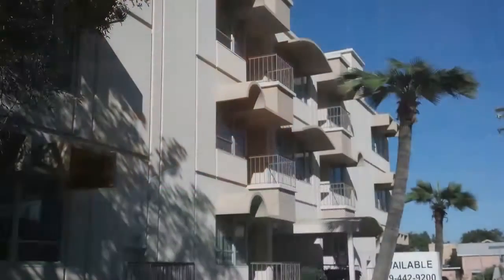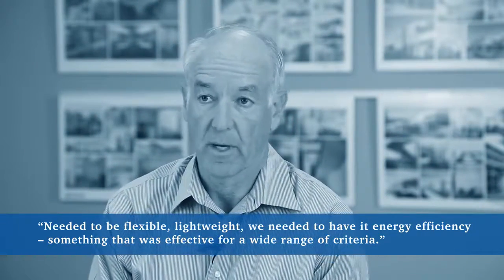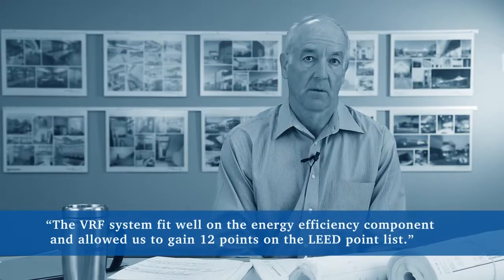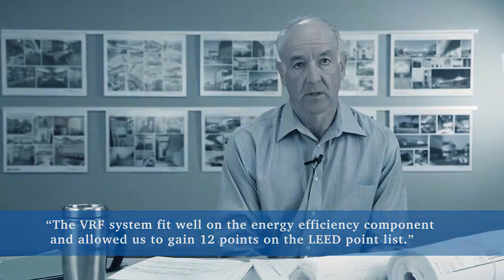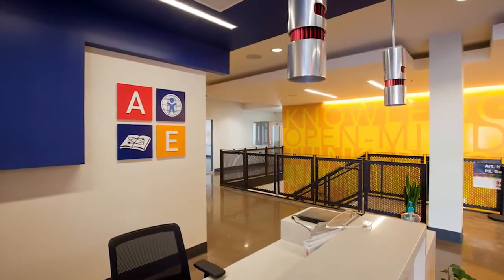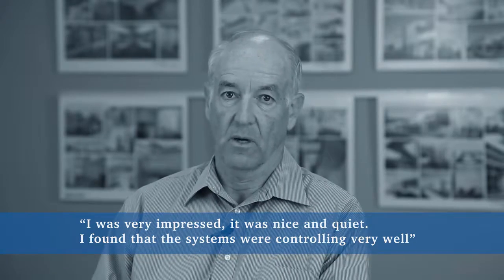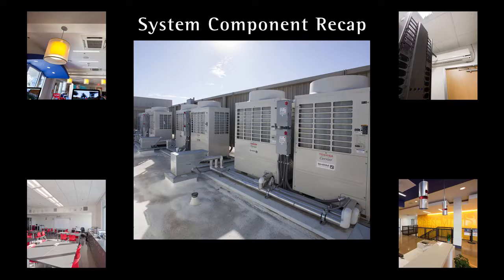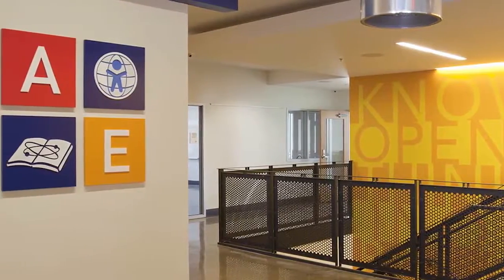Carrier VRF Case Study Albert Einstein Academy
General Clima Therm, distribuitor autorizat al brandului Carrier